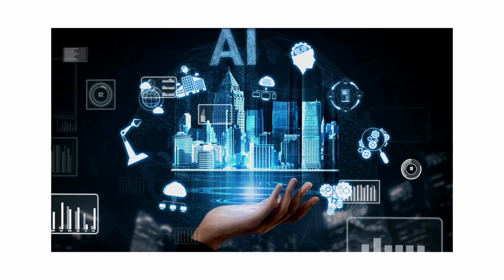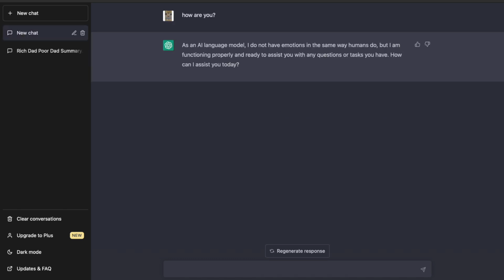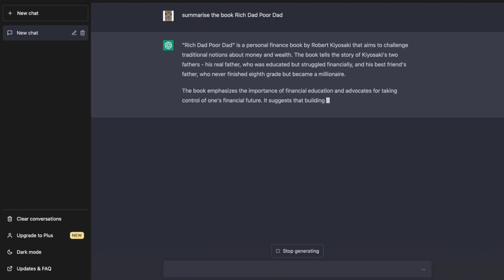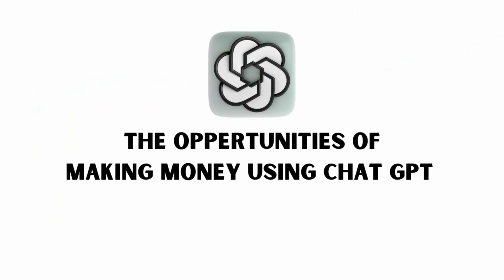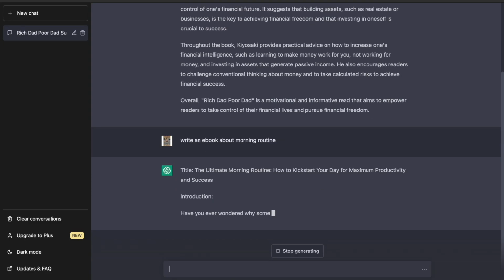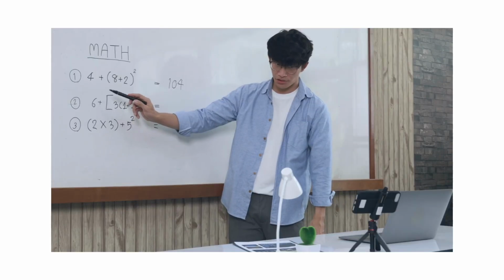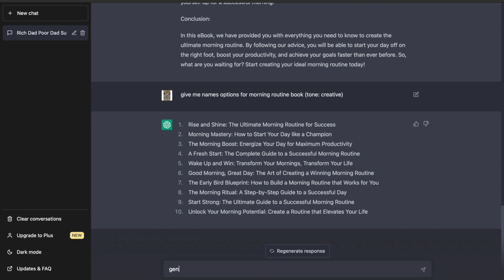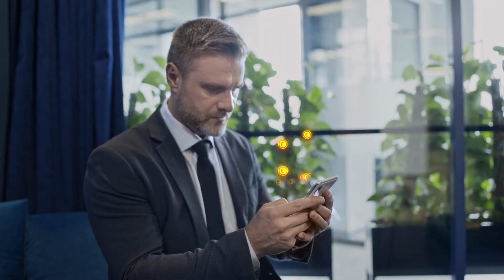ChatGPT- A NEW WAY TO MAKE MONEY ONLINE USING ChatGPT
How you can make money online using chatgpt..

Best Camera Bundle for you

tags..
chatgpt login
chatgpt link
understanding chatgpt
how to open chatgpt
chatgpt clone
chatgpt android app
how to make chatgpt
what is chatgpt and how you can use it
how to login in chatgpt
chatgpt bitcoin
chatgpt original app
chatgpt
chatgpt explained
chatgpt vs stockfish
chatgpt how to use
Jordan Peterson chatgpt
how to use chatgpt in mobile
bing chatgpt
chatgpt chess
chatgpt examples
how to download chatgpt
chatgpt tutorial
chatgpt excel
chatgpt Jordan Peterson
using chatgpt
how to use chatgpt to make money
chatgpt app